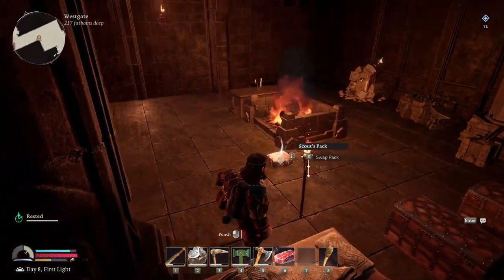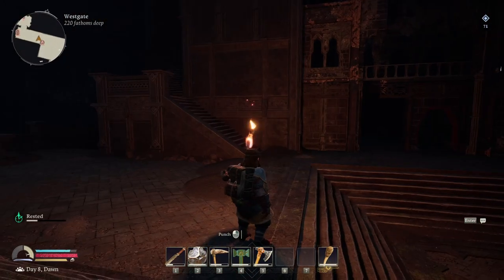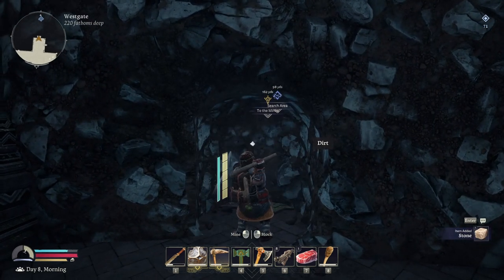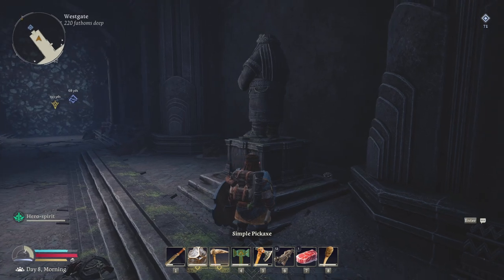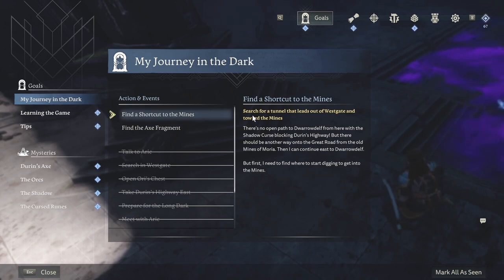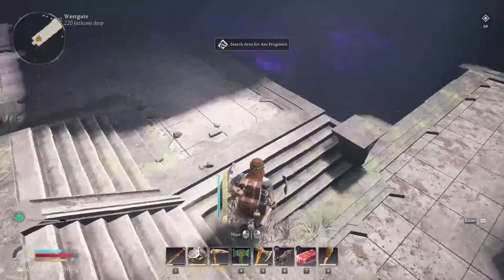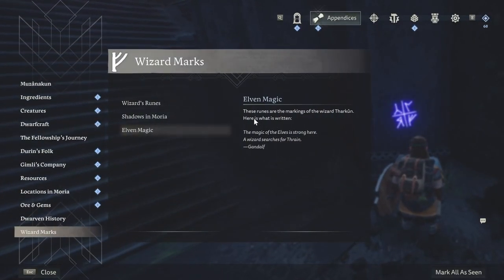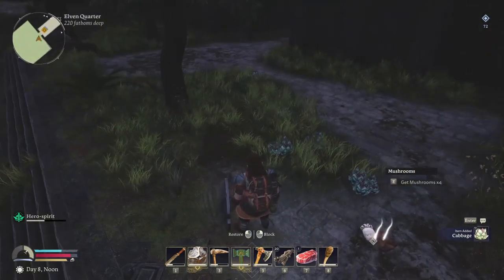Lord of the rings - Return to Moria - Episode 6